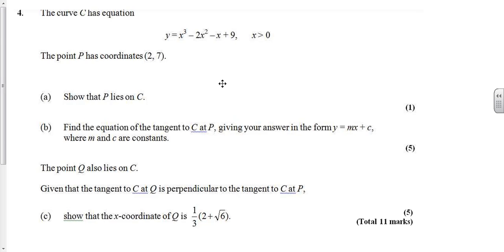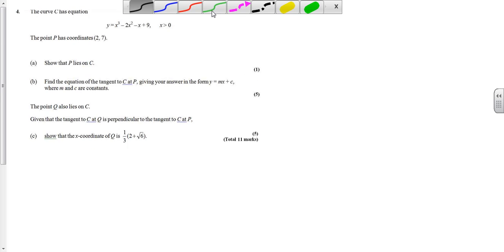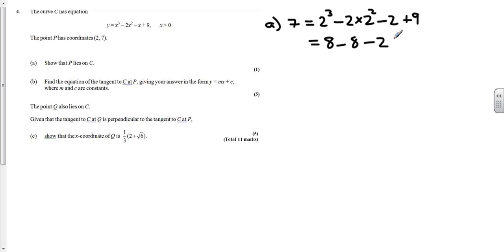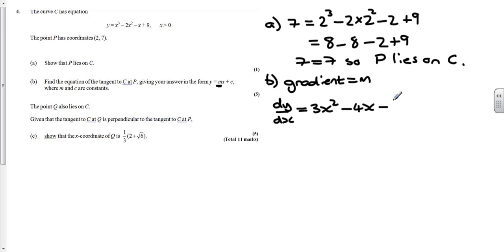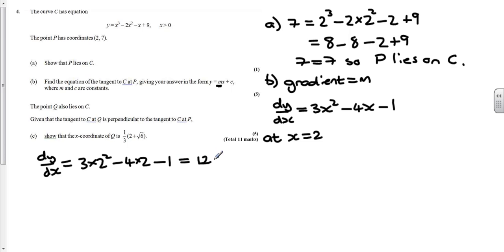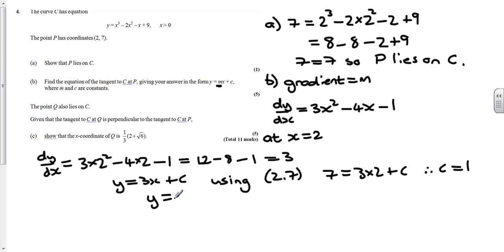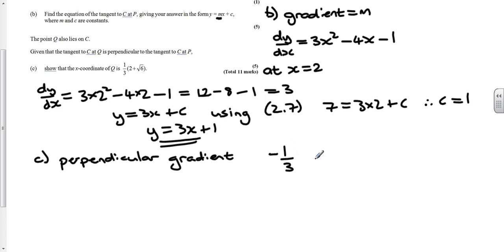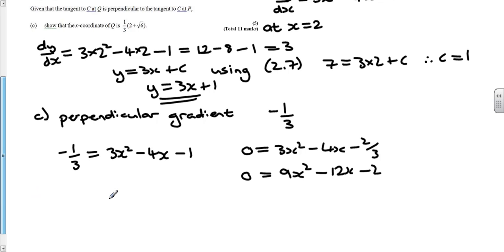Differentiating to Find Equations of Tangent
Mathematics question involving calculus to find the equation of a tangent. Taken from a test given to students studying Edexcel AS Mathematics.